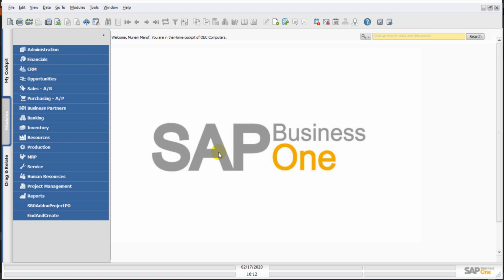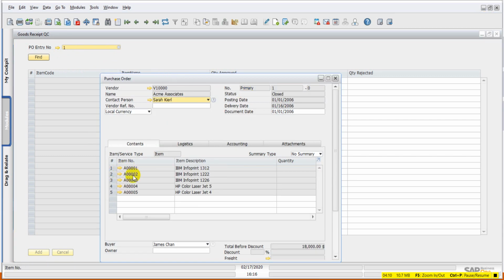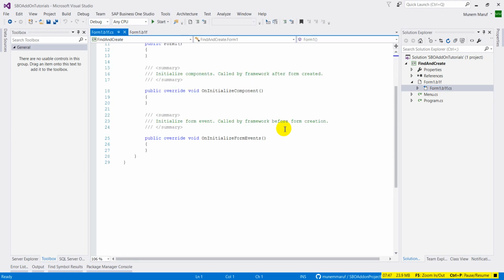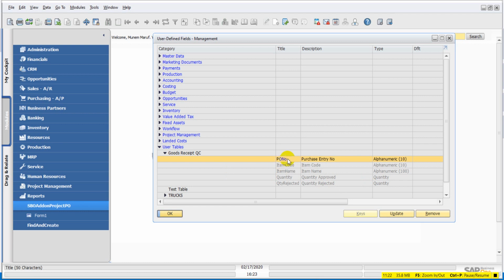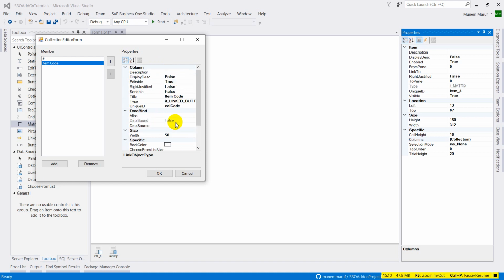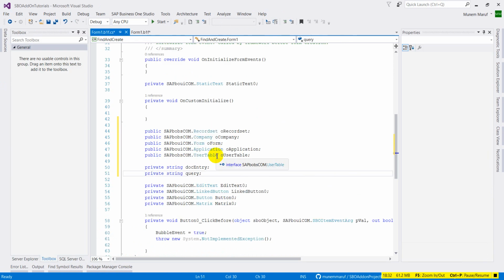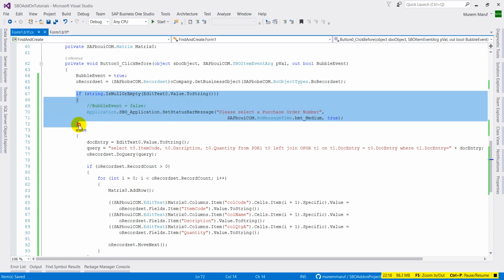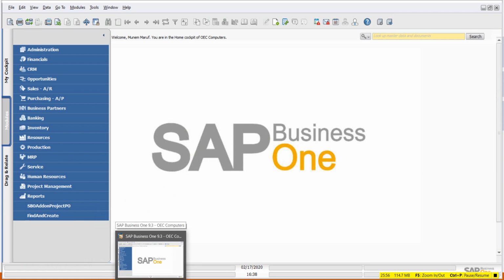How to Populate Matrix with Purchase Order Details Using ChooseFromList in SAP Business One Add-On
Learn how to populate a matrix in an SAP Business One Add-On with purchase order details using the ChooseFromList feature. This tutorial demonstrates using a recordset query and button click to retrieve and display purchase order data efficiently. Perfect for developers working on SAP B1 Add-On development using C#.